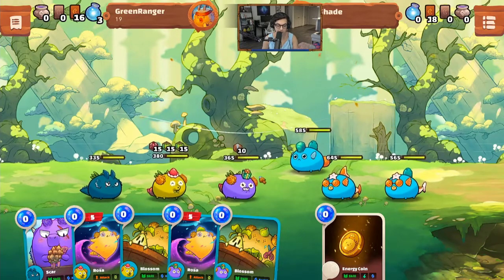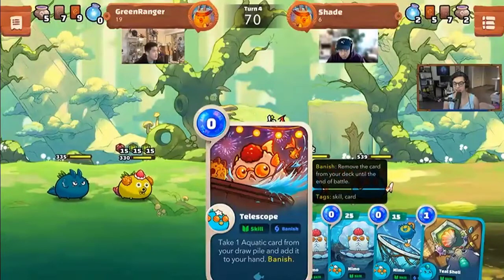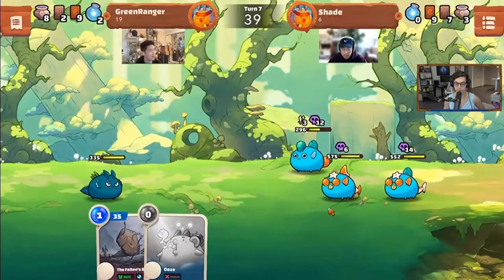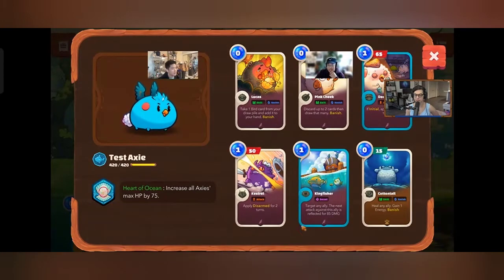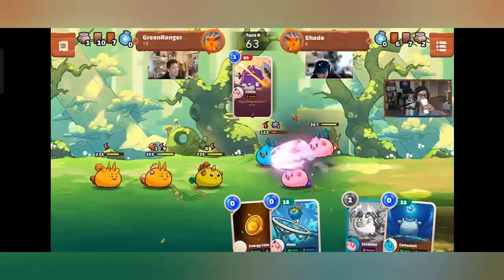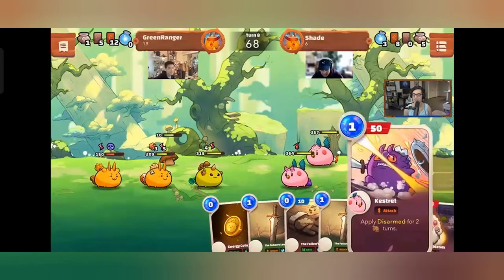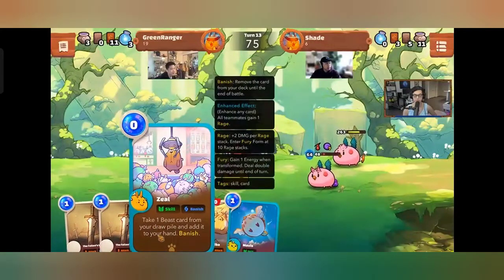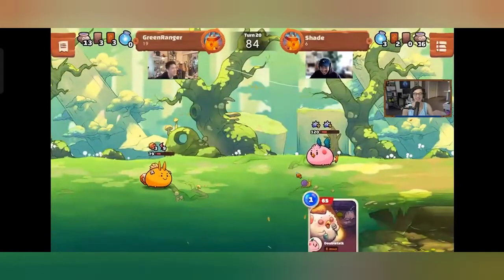AXIE INFINITY:ORIGIN GAMEPLAY WITH DEVS. CARD REVEAL. GreenRanger vs Shade